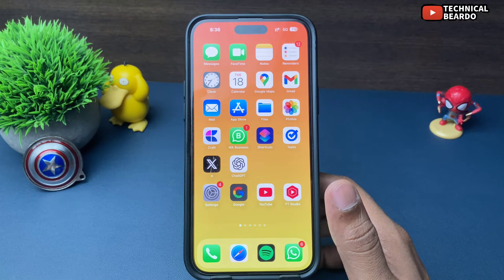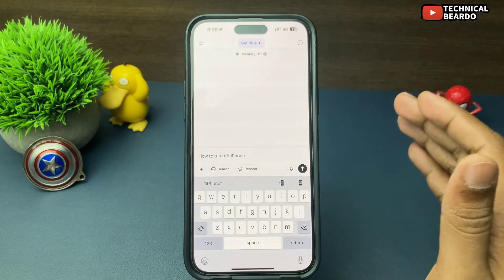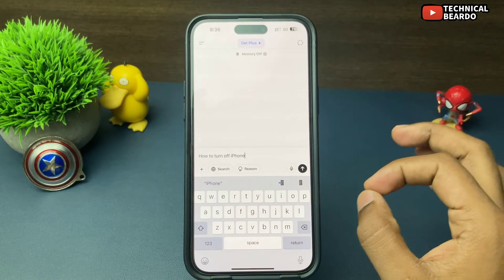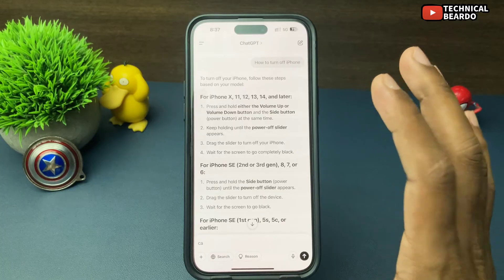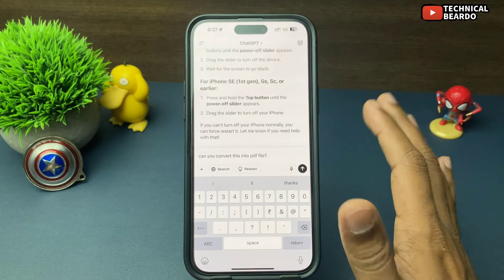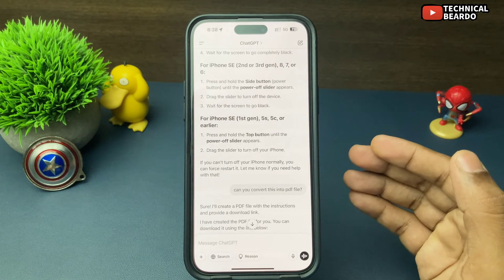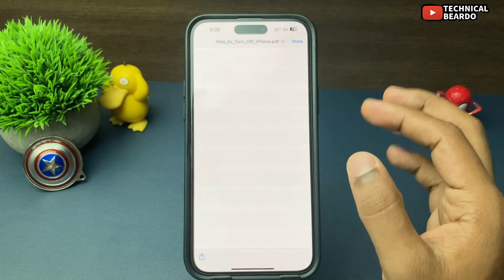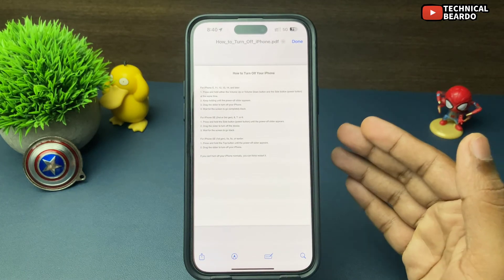How To Create PDF File In ChatGPT | Generate PDF In ChatGPT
This video I have shown how to create or generate PDF Files in ChatGPT on Mobile. We get lot of output in ChatGPT but we don’t know how to convert that result into pdf file, well this video will guide you. Watch the video till end and learn how you can generate pdf files on ChatGPT.

Amazing Deals:
1. iPhone 16
2. iPhone 16 Pro
3. iPhone 16 Plus
4. iPhone 15 Plus
5. iPhone 14
6. iPhone 15 (Black)
7. iPhone 15 Pro
8. iPhone 15 Pro Cover

Best Case Covers for Your iPhone:
1. iPhone 15 Plus
2. iPhone 15 Case Cover
3. iPhone 16 Case Cover

Watch these iPhone-Related videos as well:
How to Clear iCloud Storage: youtu.be/zPih2ck3Mrc
iPhone Call trick: youtu.be/RK96dn3DrzQ
Get Live voicemail on iPhone: youtu.be/ozLrRLhLMks
Sideloading apps on iPhone: youtu.be/WpG0CwRWDCw